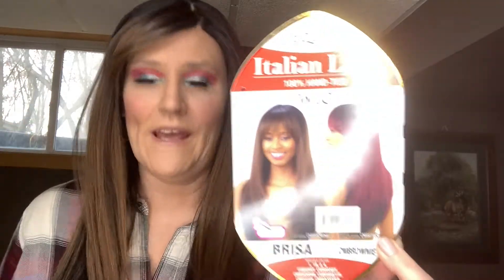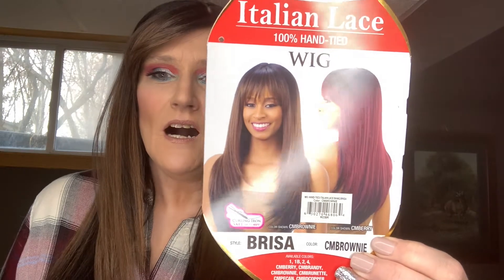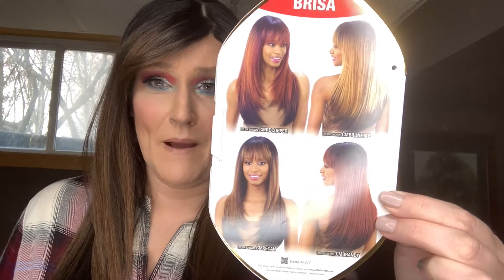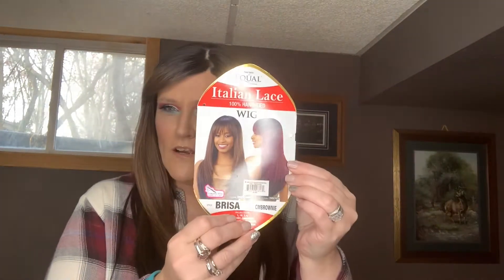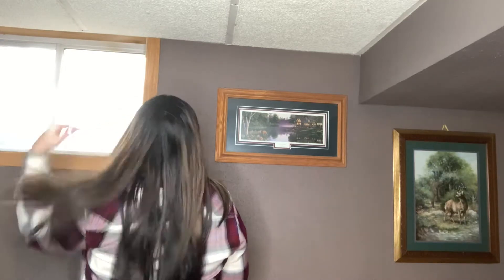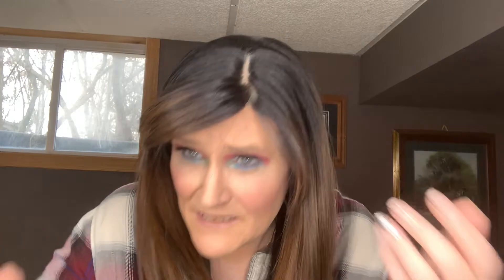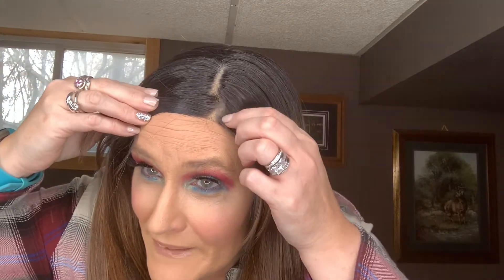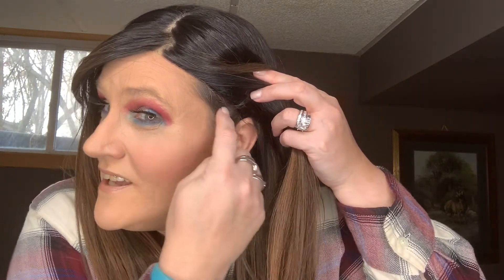FREETRESS EQUAL BRISA WIG REVIEW|Cheap Wig|CMBROWNIE|shophairwigs.com|Synthetic|LACEFRONT WITH BANGS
Since this wig is a lacefront, it allows you to customize how you style the bangs.  Plus the color and cut of this wig is so gorgeous!!!  Please watch this entire video for all the details including my recommendation.

I do sell some of my wigs on Poshmark.